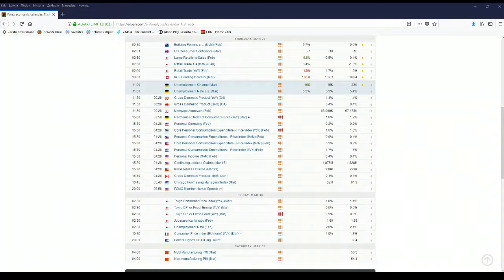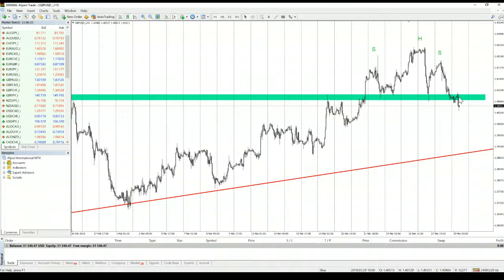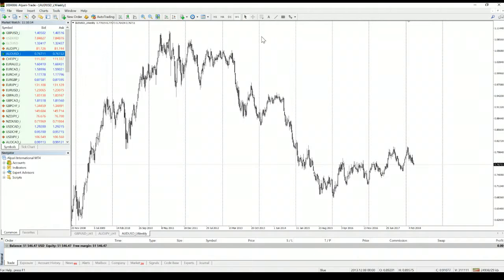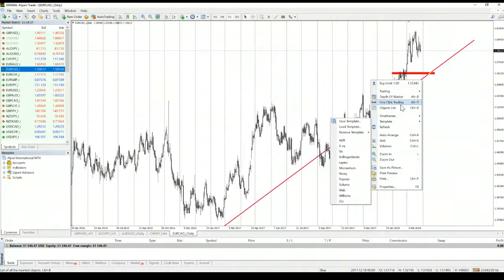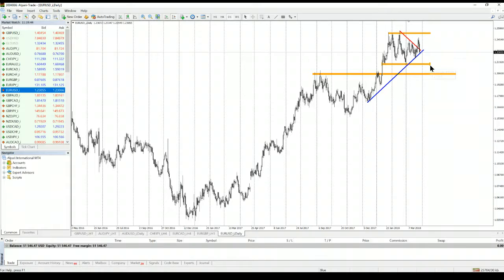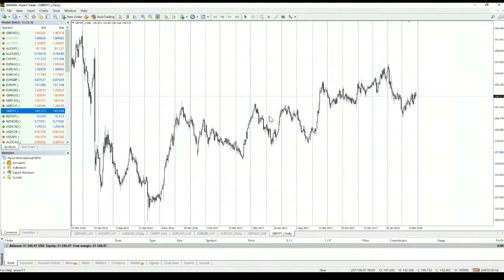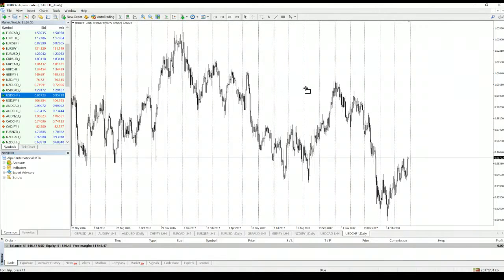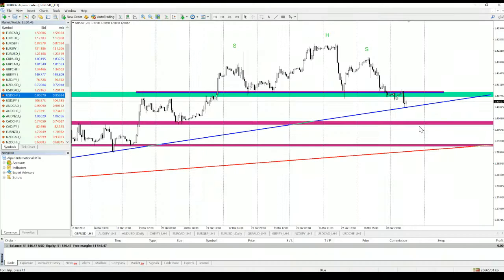Daily Analytical Report. 29.03.2018